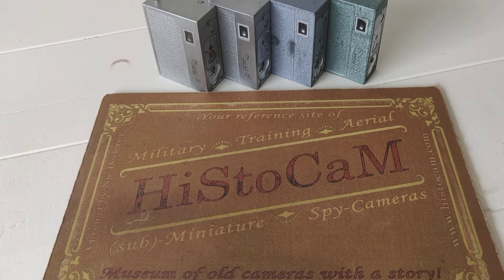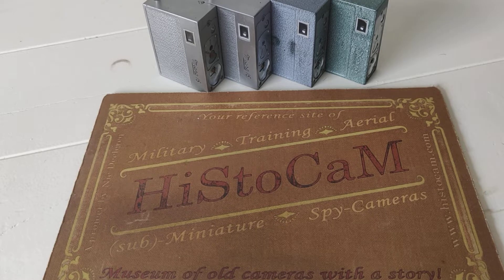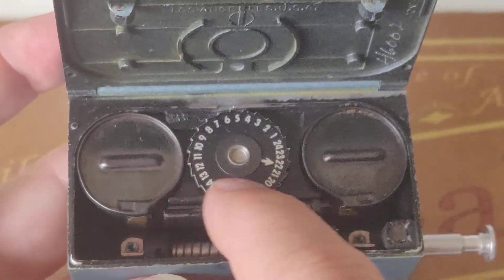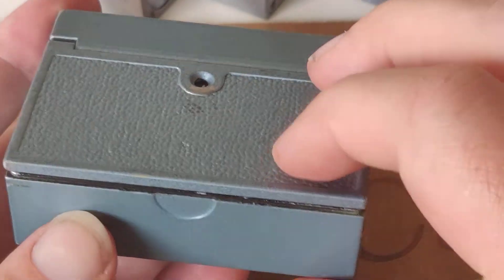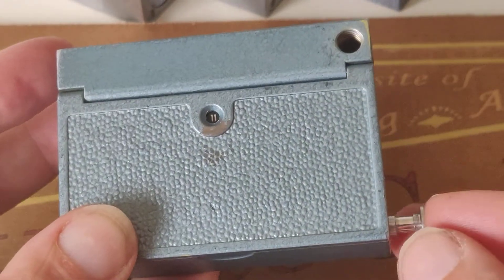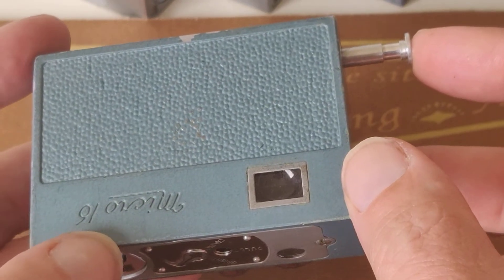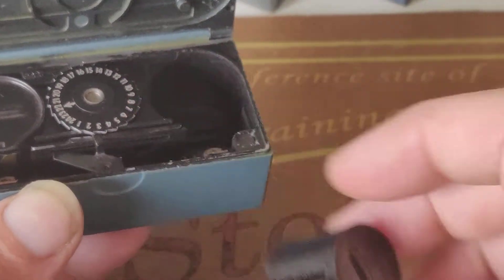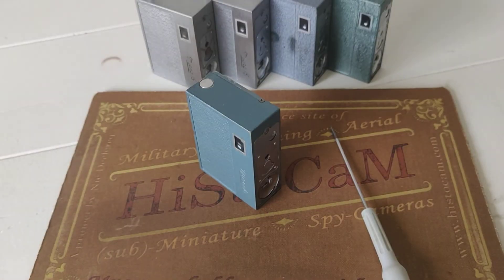How does a Whittaker Micro 16 works?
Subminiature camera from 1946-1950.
It takes 16mm film.